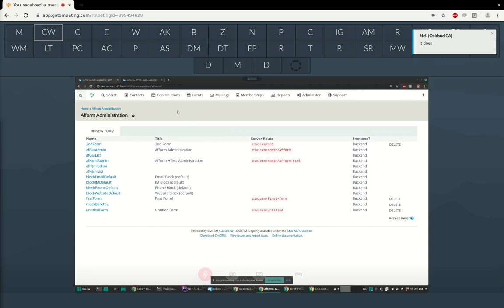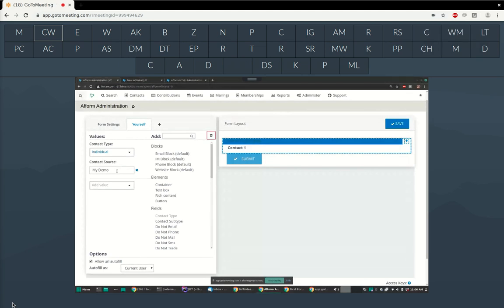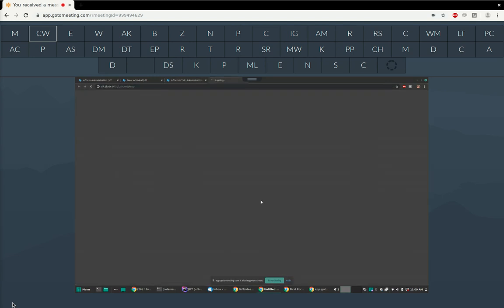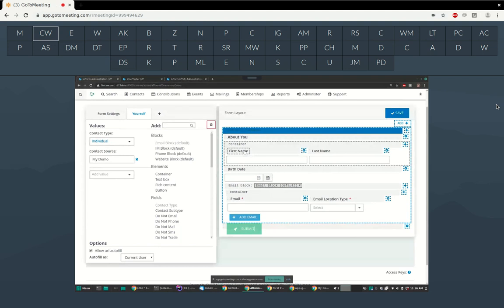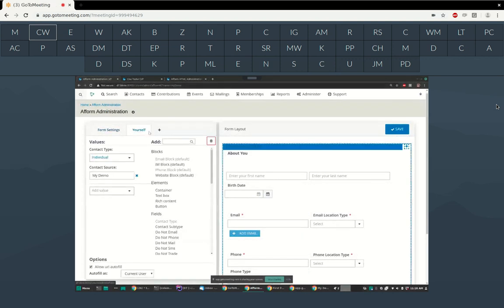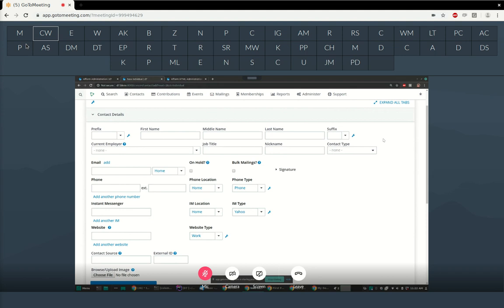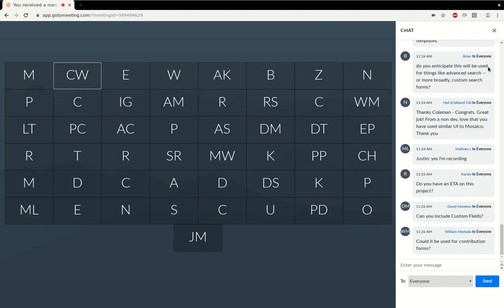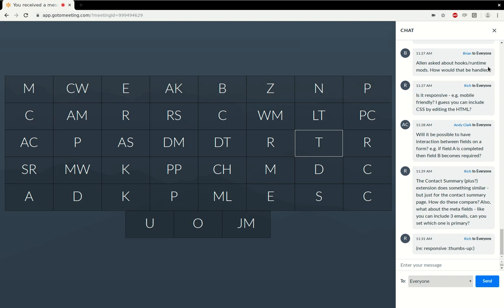Form Builder GUI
CiviCRM Core Team member Coleman Watts demo'ing the soon to be released GUI interface for Form Builder / afform.